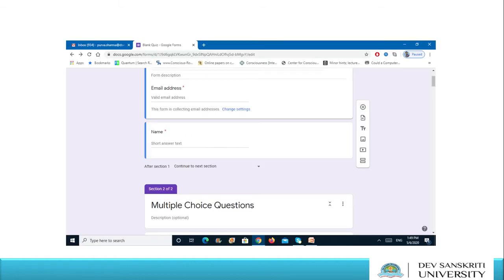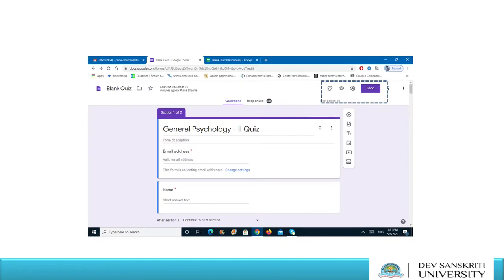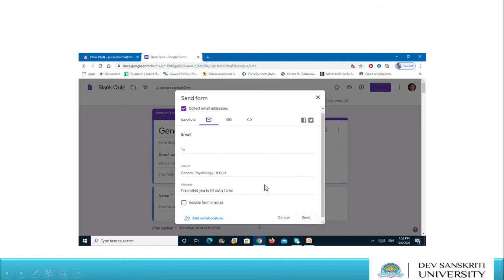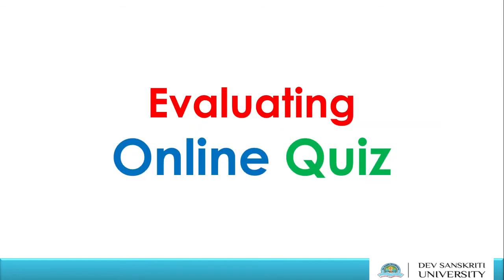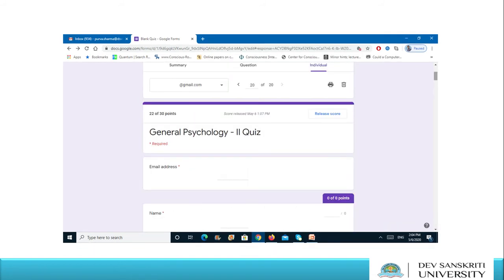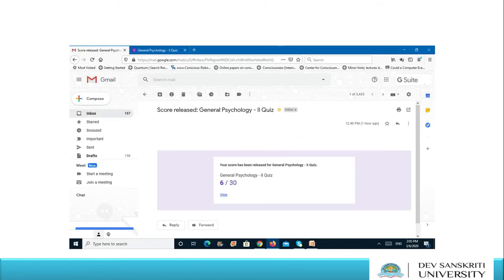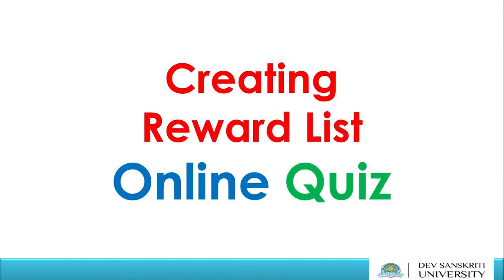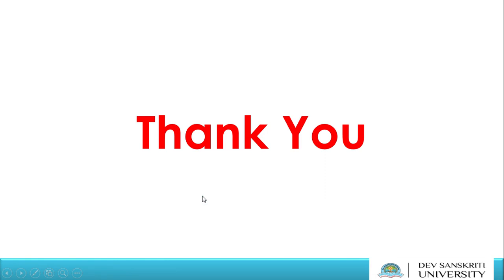How to conduct evaluate and create marks list in online quiz ?